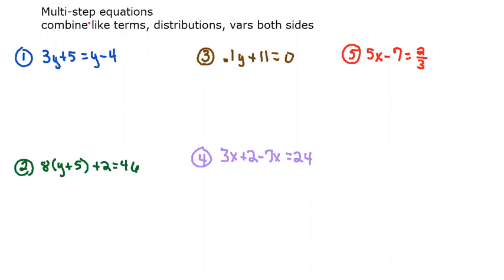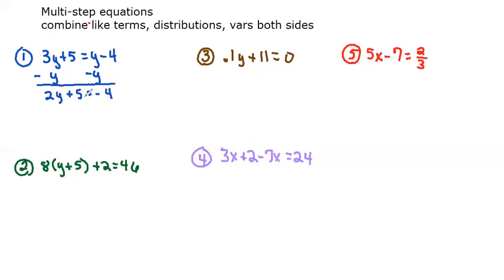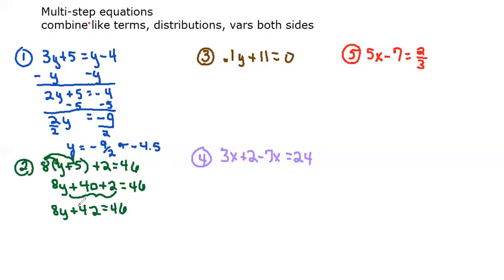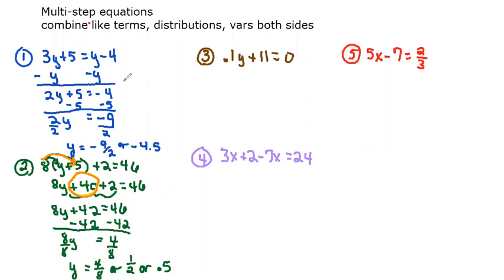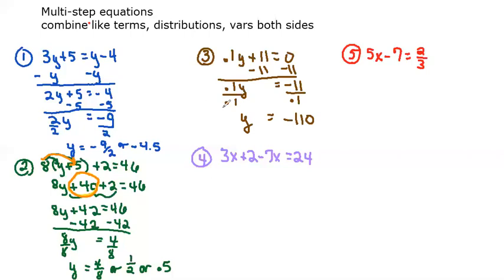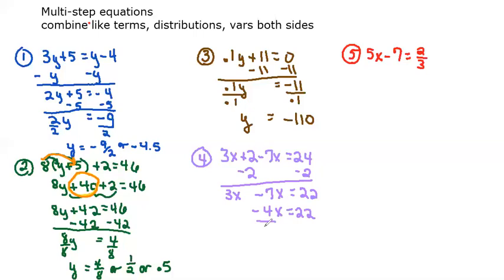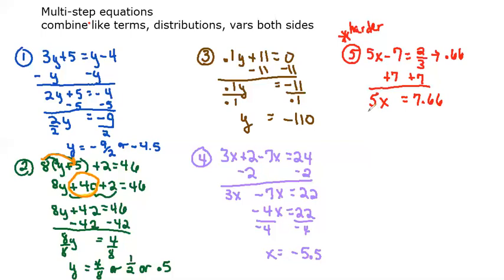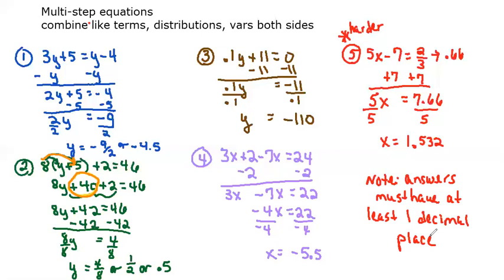Alg Multi step equations dist vars both sides